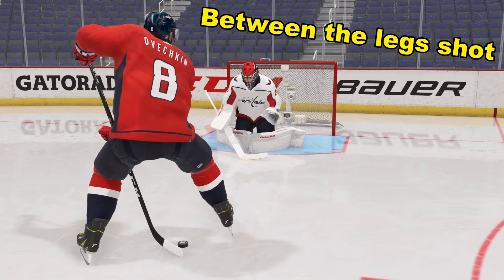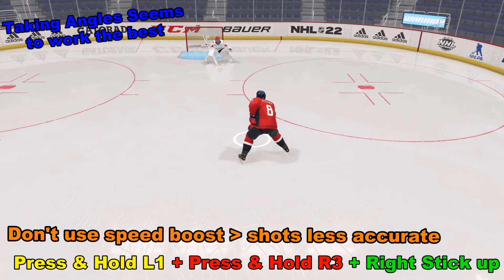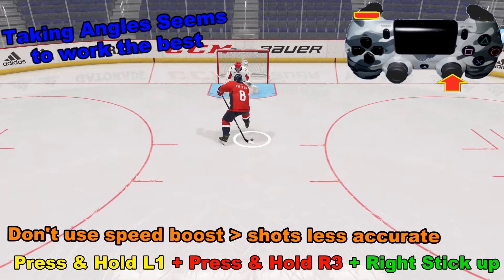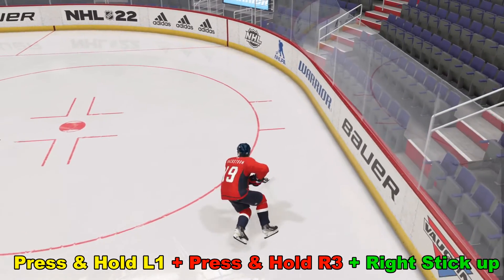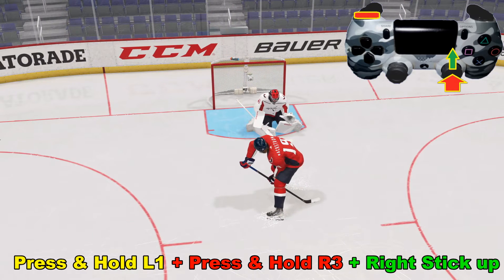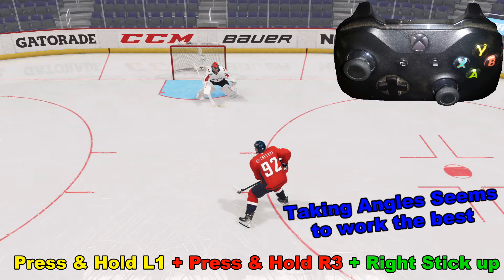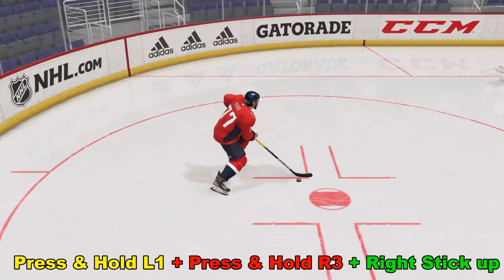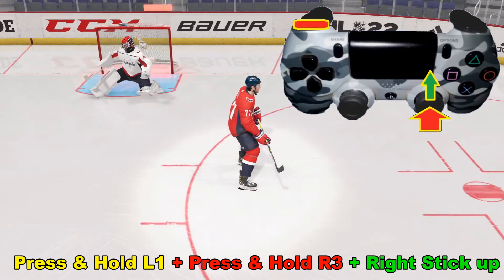NHL 22 between the legs shot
welcome to NHL 22 today we are going to walk through the controller mechanics of how to do a between the legs shot for both the PS4 and the Xbox One. after walking through how to do it between the leg shot where the controller we will also explain which angles and which distances maybe the best approach for improving one's chances of scoring a goal in practice mode on this. well the between the legs shot is fairly difficult to pull off it can be very rewarding to score and makes for a great highlight as always for more tips check out the link below:  👇